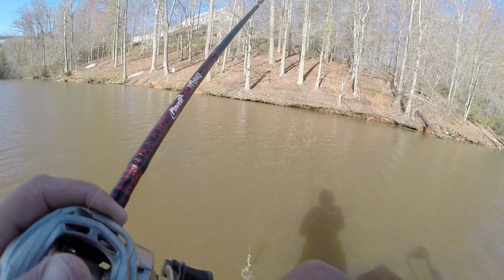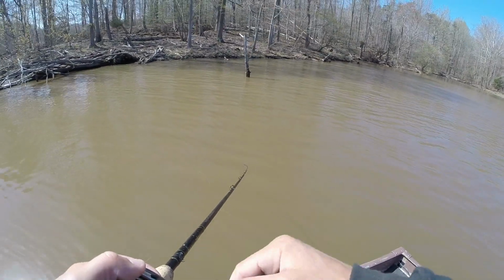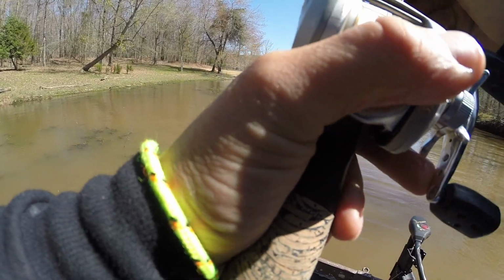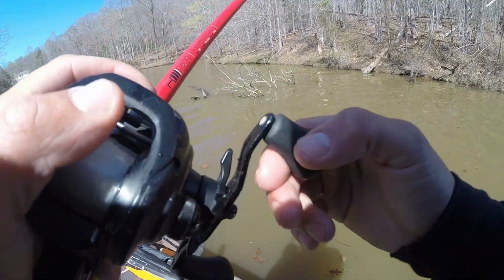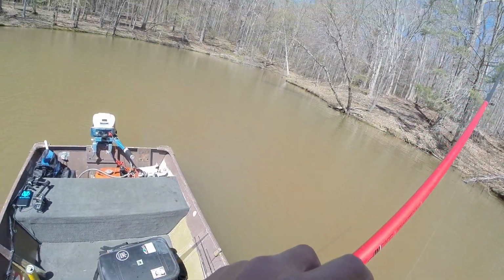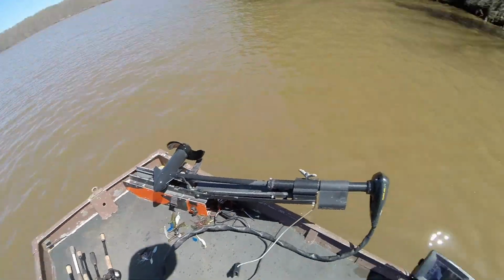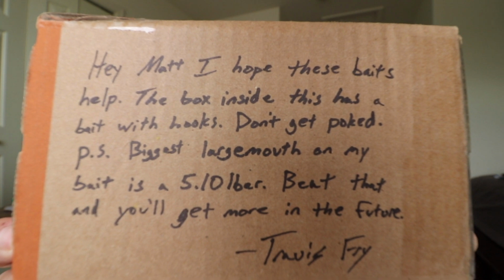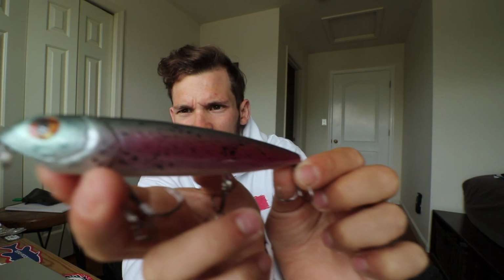Looking For BIG FISH In Dirty Water || AWESOME Custom Baits From Subscribers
Quick day of prefishing for you guys last week. Hope you all enjoyed. headin to BAAMAAAAAAAA

~SB

SBFISHING Merch!!

My Musky Fishing Reel

Bass Fishing Reels
Abu Garcia

Daiwa
Tatula 8.1:1

My Bass Fishing Rods

Daiwa Zillion
Duckett Ghost

Camera Gear
Big Camera
Big Camera Wide Angle Lens
GoPro's We Use
GoPro Mic
GoPro Mount To Use Mic
Editing Software
Lil Tripod Guy
Portable Battery Charger